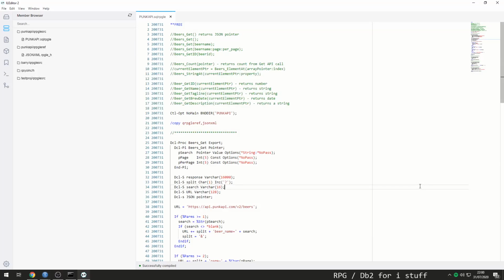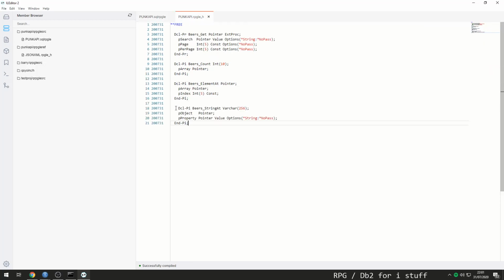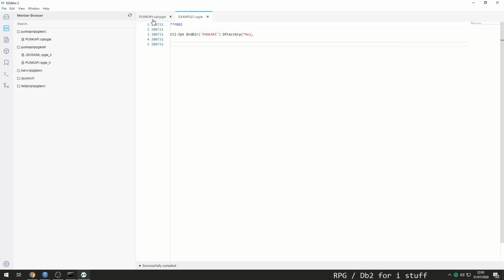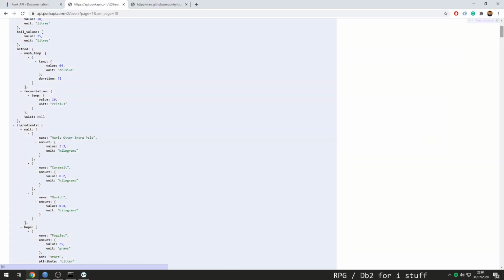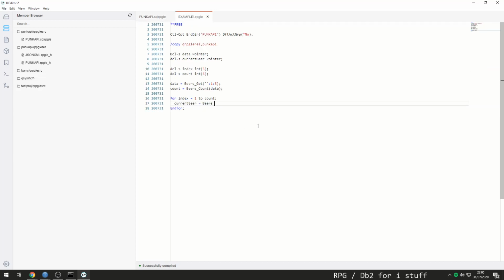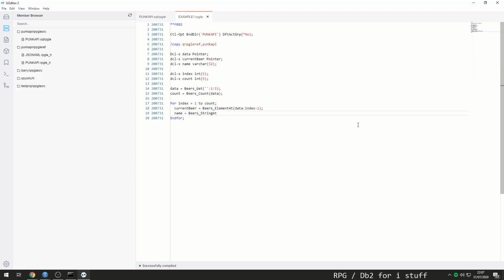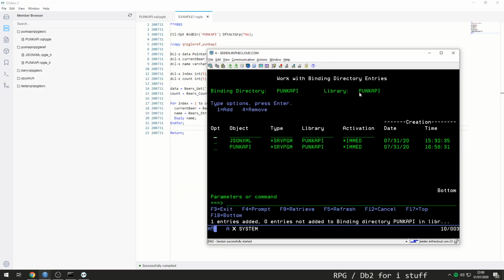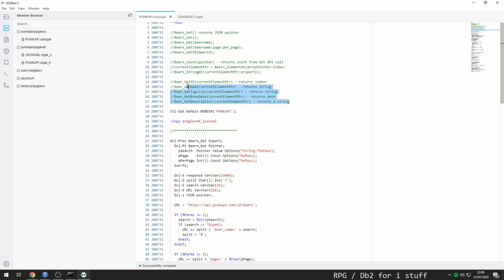RPG SDK Workshop - Our first test program (Part 5)